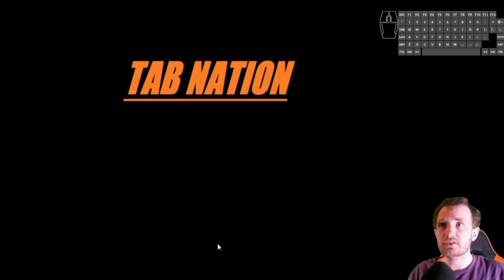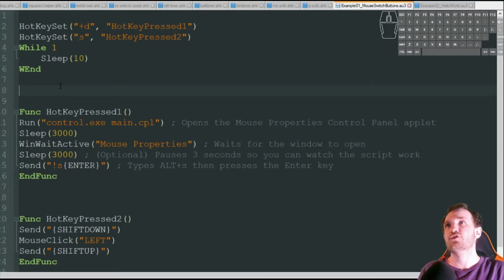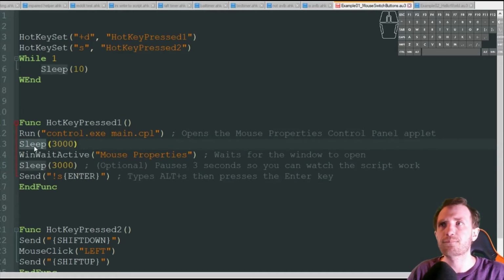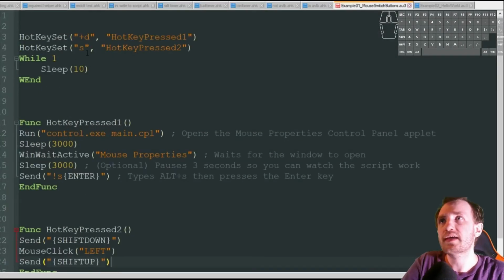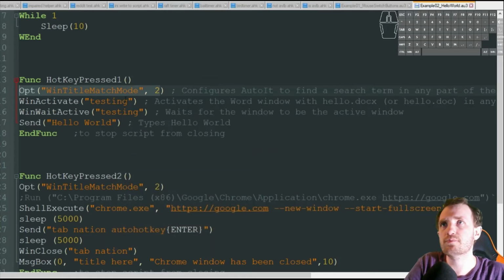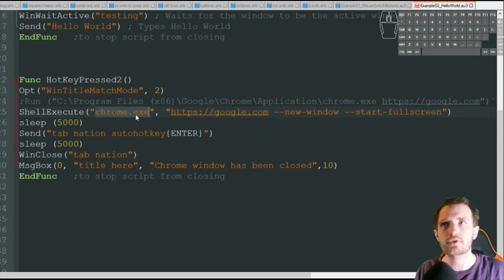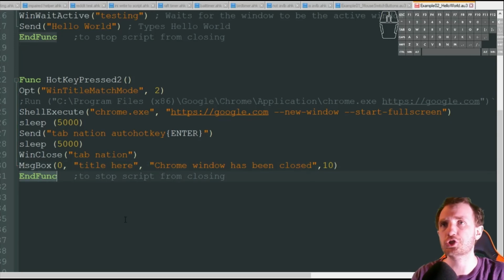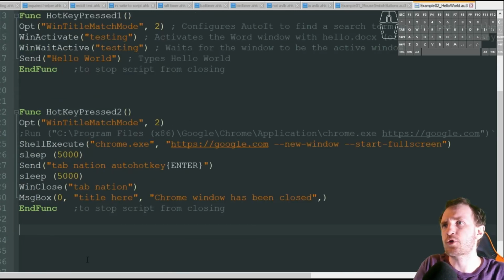AutoIT Intro Part 1 - How to Install and Run First Script (Search Google in Chrome and Auto Type)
Lets take a look how to install AutoIT and start to learn how to automate or life.

CODE1:
HotKeySet("+d", "HotKeyPressed1")
HotKeySet("s", "HotKeyPressed2")
While 1
    Sleep(10)
WEnd

Func HotKeyPressed1()
Run("control.exe main.cpl") ; Opens the Mouse Properties Control Panel applet
Sleep(3000)
WinWaitActive("Mouse Properties") ; Waits for the window to open
Sleep(3000) ; (Optional) Pauses 3 seconds so you can watch the script work
Send("!s{ENTER}") ; Types ALT+s then presses the Enter key
EndFunc

Func HotKeyPressed2()
Send("{SHIFTDOWN}")
MouseClick("LEFT")
Send("{SHIFTUP}")
EndFunc

CODE2:
; This script types Hello World in a Word document.
; Before running this script, open Word and save the file as hello.docx (or hello.doc).
; The names must be in lower case to match the script.

HotKeySet("+f", "HotKeyPressed1")
HotKeySet("+g", "HotKeyPressed2")
While 1
    Sleep(10)
WEnd

Func HotKeyPressed1()
Opt("WinTitleMatchMode", 2) ; Configures AutoIt to find a search term in any part of the window title
WinActivate("testing") ; Activates the Word window with hello.docx (or hello.doc) in any part of the title bar
WinWaitActive("testing") ; Waits for the window to be the active window
Send("Hello World") ; Types Hello World
EndFunc   ;to stop script from closing

Func HotKeyPressed2()
Opt("WinTitleMatchMode", 2)
sleep (5000)
Send("tab nation autohotkey{ENTER}")
sleep (5000)
WinClose("tab nation")
MsgBox(0, "title here", "Chrome window has been closed",)